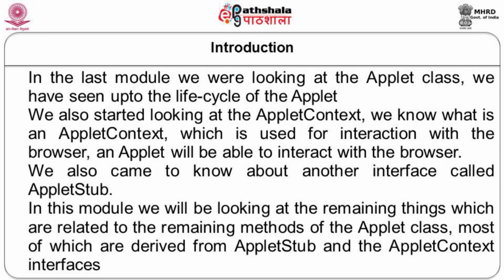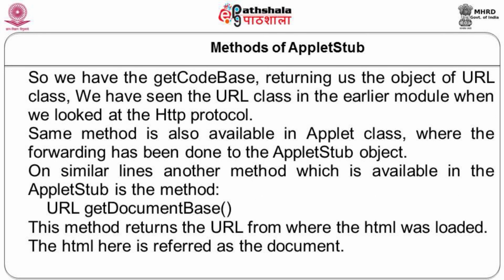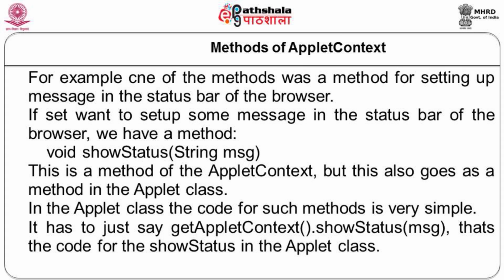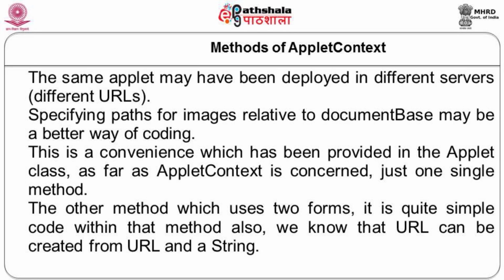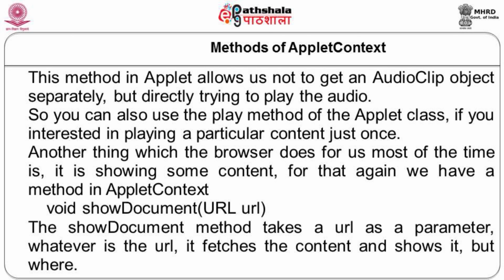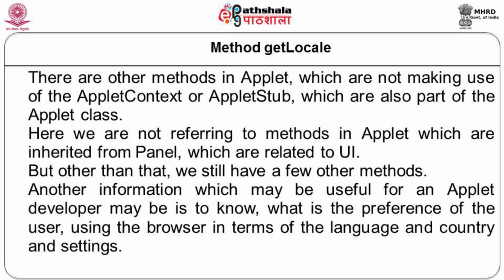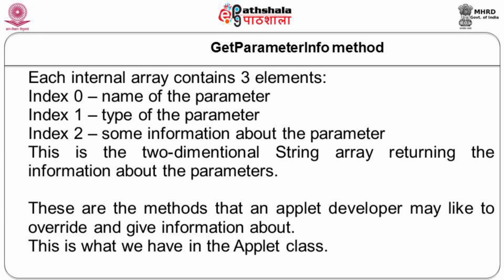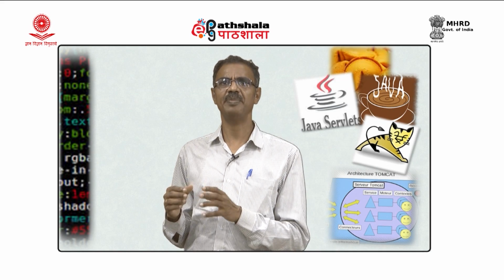Applet API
Subject:Information Technology